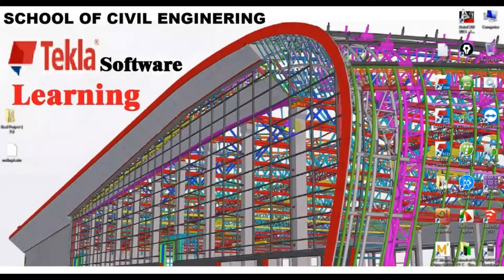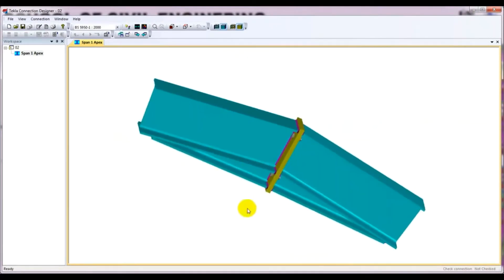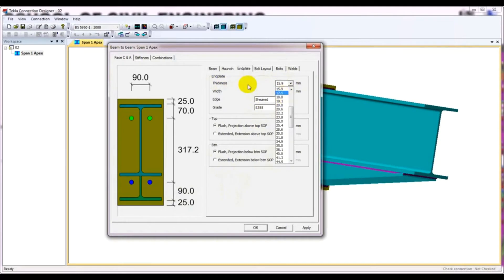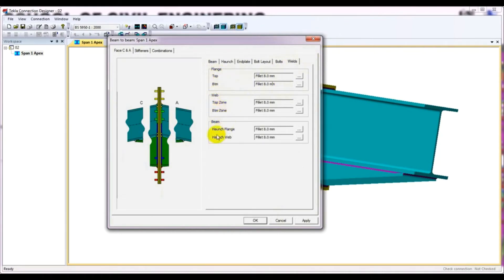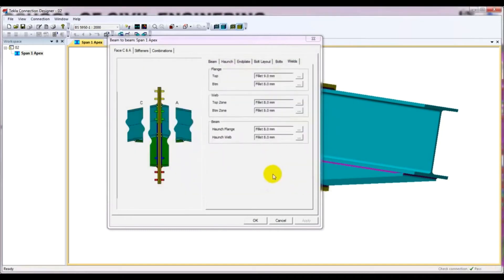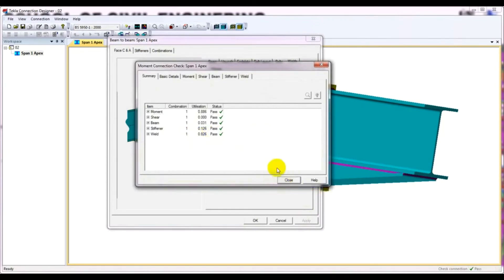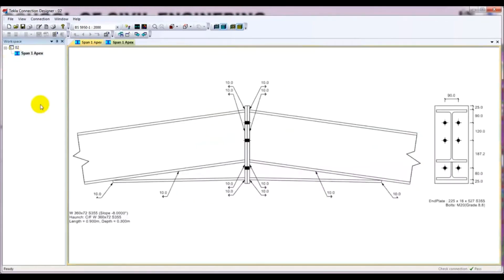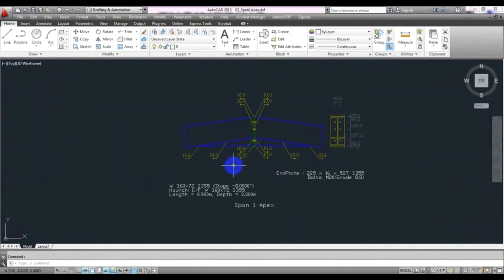Tekla Connection Designer 2019 Tutorials | Design Apex Connection of Steel Portal frame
Master Tekla Connection Designer 2019 with this complete tutorial playlist. Learn step-by-step how to design and analyze steel connections, ensuring accuracy and compliance with standards. Perfect for civil engineers, structural designers, and professionals aiming to enhance their skills in connection design. Watch now to improve your Tekla expertise!